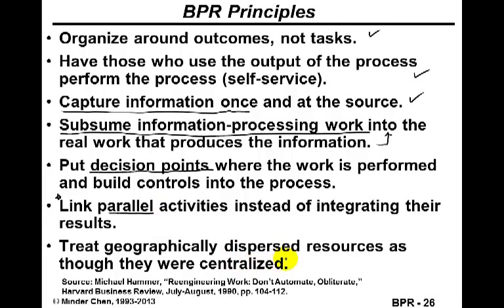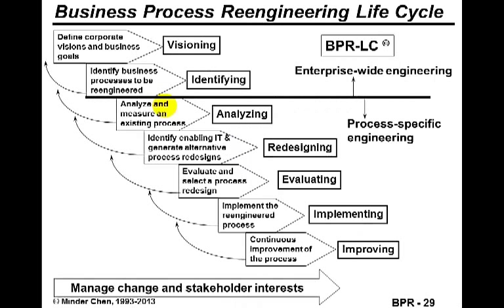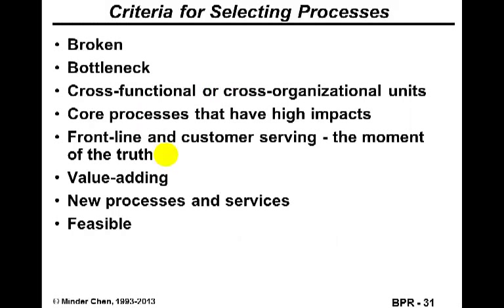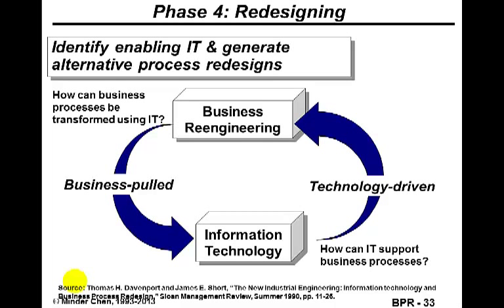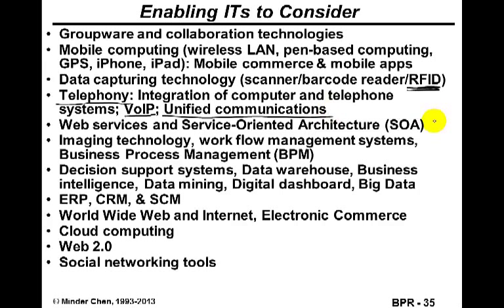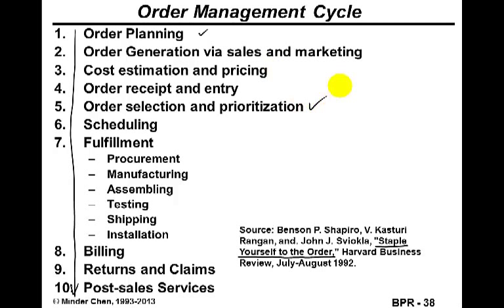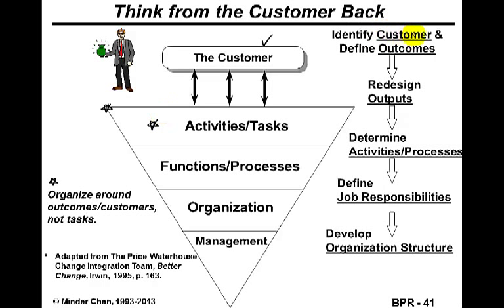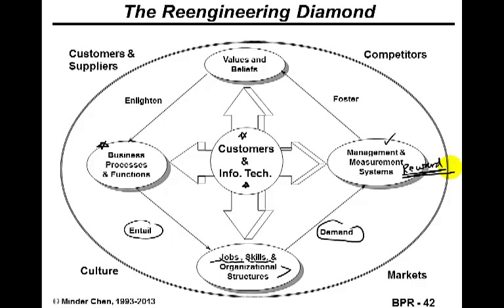BPR principles and Methodology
BPR principles and methodology.  Pay attention to the reengineering diamond.